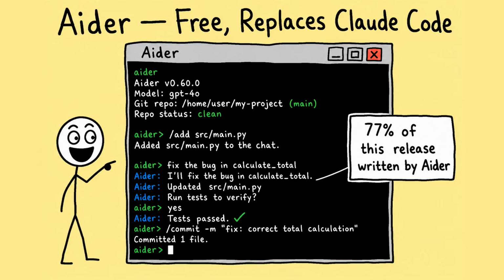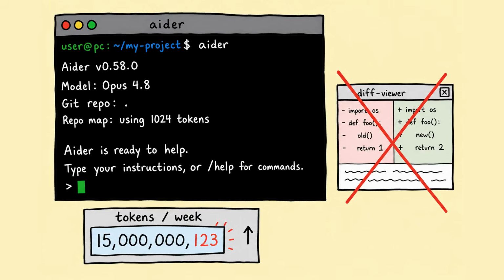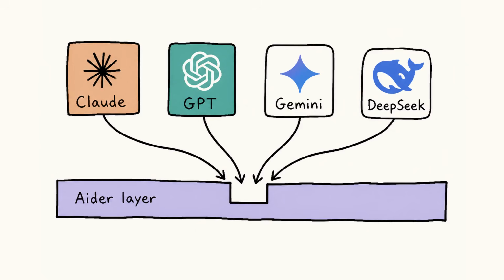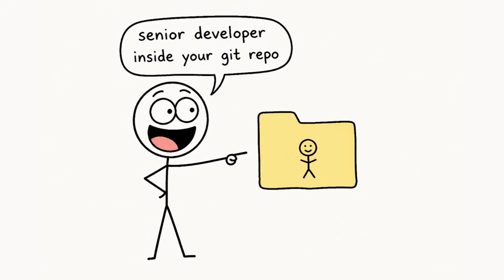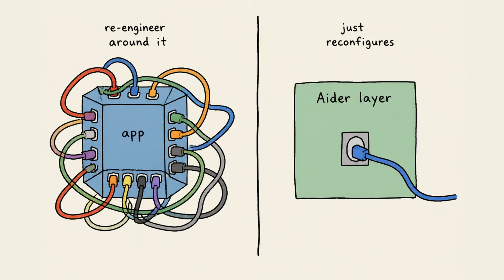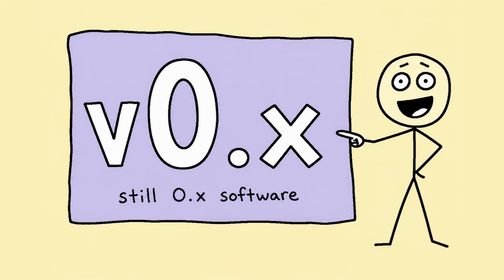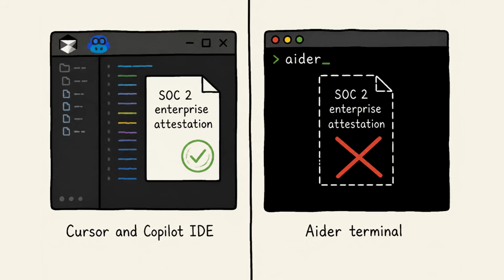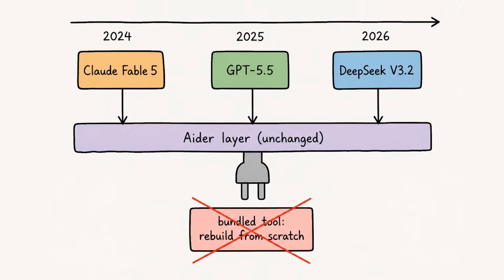This AI Tool Replaces Claude Code & is Free [Aider]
Aider AI is the free, git-native Claude Code alternative that works with any model and wrote 77% of its own last release

Aider is a free, open-source terminal AI coding tool built by Paul Gauthier that works as a genuine Claude Code alternative and cursor alternative free option, and it survives every model launch because of one design bet: it never bundles a model or editor. You plug in Claude, GPT, Gemini, DeepSeek, or a local model through Ollama, and Aider treats git as the review surface, committing every AI change with an auto-generated message so you diff, undo, and manage edits with tools you already use instead of a black-box UI.

The video breaks down how Aider builds a repo map with tree-sitter parsing so it understands function signatures and codebase structure without stuffing every file into context, how it runs its own Polyglot benchmark to rank which models are strongest at real coding work, and the actual numbers behind its adoption: roughly 44,000 GitHub stars, 6.8 million PyPI installs, and about 15 billion tokens processed weekly according to a Codegen review. It also covers the receipts on Aider writing itself, with release notes showing 77%, 69%, and 21% of specific versions written by Aider itself.

It's not all upside. Aider still ships as 0.x software, meaning breaking changes to CLI flags and the .aider.conf.yml config have happened across minor releases, and it has no SOC 2 certification or compliance program, which matters if you're picking tools for a team instead of yourself.

This is for builders doing vibe coding or aider ai coding who want model freedom and a git-based aider chat workflow instead of being locked into one vendor's IDE, and who want to know exactly where Aider still falls short of Claude Code or Cursor.

Chapters:
0:00 Intro
0:14 The One-Person Tool Beating Big IDEs
1:01 The Bet Every Other Tool Refused
2:46 Why Every Model Launch Can't Kill It
3:45 The Version Number That Should Worry You
4:43 Which Coder Should Actually Use This

- Claude Code
- Cursor
- Windsurf
- Ollama